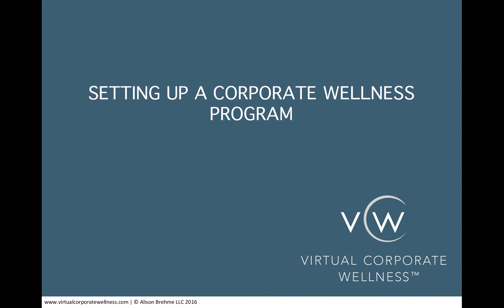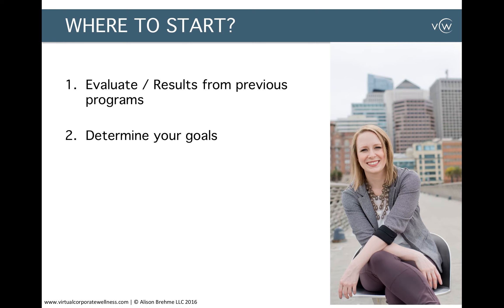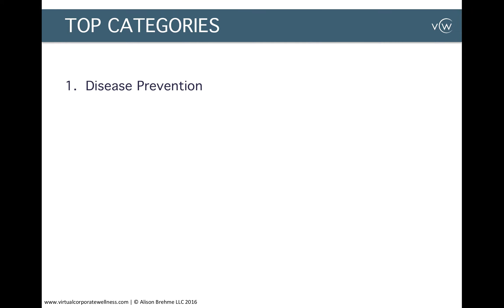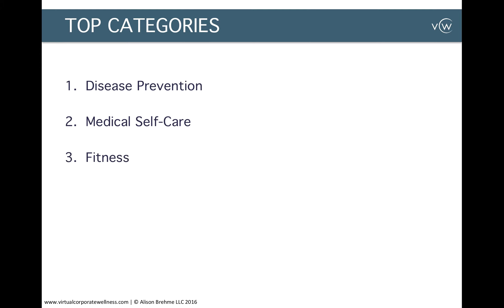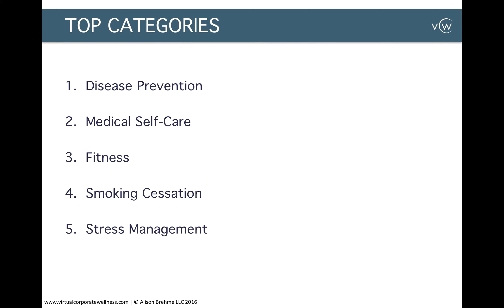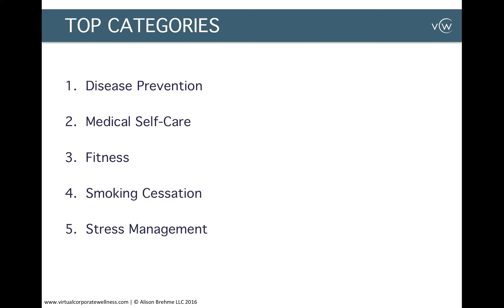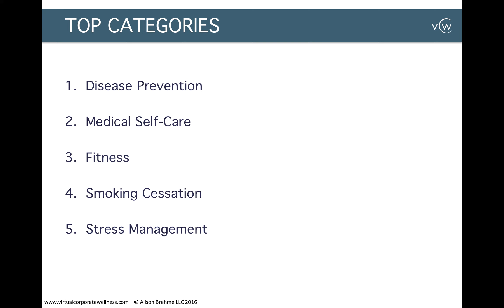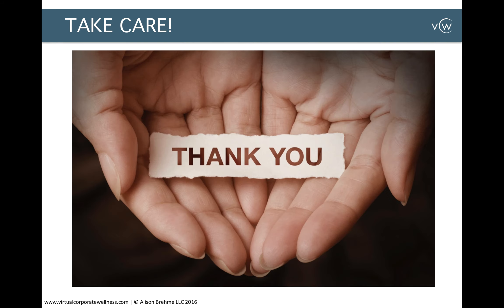(How To Set Up A Corporate Wellness Program) & *Setting Up Your Program For Success*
For more great resources:
How to Build a Wellness Program | Inc.com
Inc.
May 3, 2010 - Starting a wellness program doesn't always mean installing a ... Here's how to improve your employee's health without hurting your bottom line.

Health Advocate
Following this checklist can help maximize employee utilization; reduce absences, ... is to establish a “wellness” team to oversee the development and.

How To Set Up a Wellness Program | Worksite Wellness ...
Independence Blue Cross
How Can You Set Up a Wellness Program · Host a Personal Health Profile Campaign ... Flexibility ofemployee schedules to accommodate wellness activities.

How to Set up a Wellness Plan - Small Business - WSJ.com
The Wall Street Journal
Company wellness programs can help improve employees' health and simultaneously lower health-care costs and raise productivity. While some companies set ...

How to Start an Employee Wellness Program: 8 Steps
wikiHow
Starting an employee wellness program will not only help your employees, but it'll ... Set up a program to assist employees suffering from problems of abuse or ...

[PDF]Wellness at Work: Practical Information for Setting Up a Corporate ...
Setting Up a Corporate Wellness Program. Kyle Darras, FNP-C. Medcenter One Occupational Health Clinic. Bismarck, ND. February 8, 2011 ...

Wellness: Designing an Effective Wellness Program, Step by Step
Society for Human Resource Management
Nov 12, 2007 - Here are steps for designing a wellness program tailored to your ... Company willestablish one or two outside vendor relationships to help host ...

4 Steps To Implement A Successful Employee Wellness Program ...
Nov 28, 2012 - Corporate wellness pays off, especially as health care costs in general rise. ... 4 Steps To Implement A Successful Employee Wellness Program  New Unauthorized Video Could Force Hillary to Give Up Her White House ...